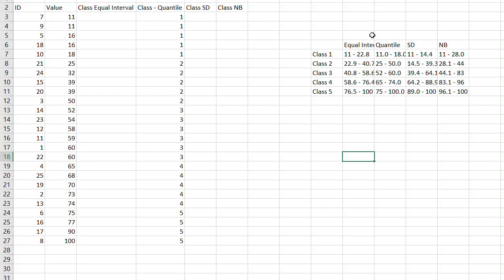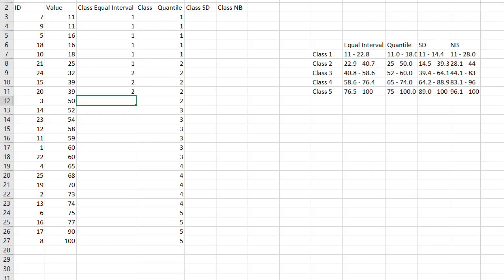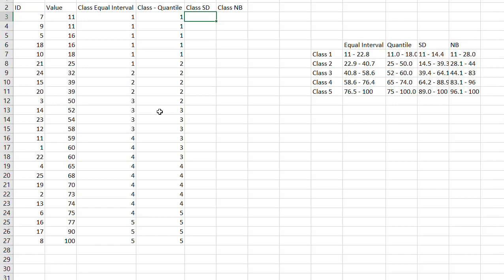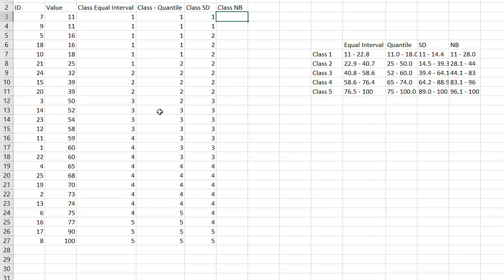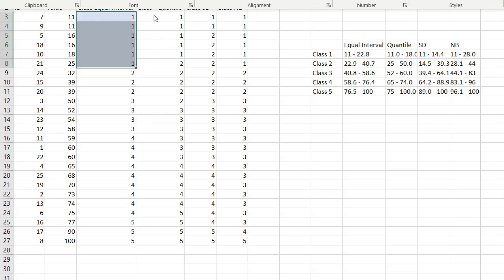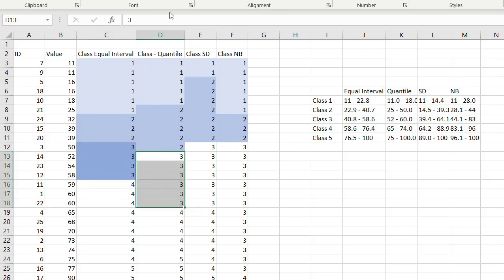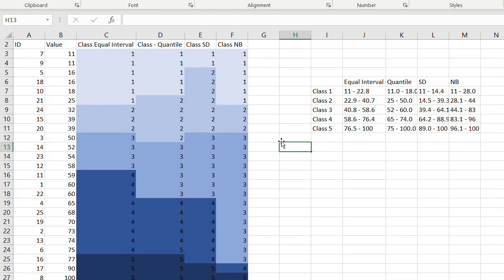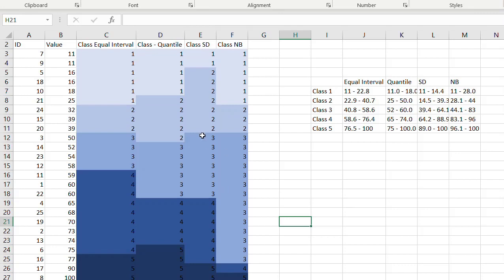Wrap up and visual exploration